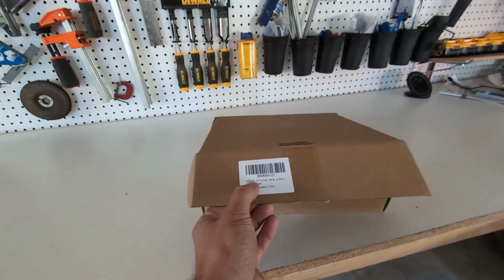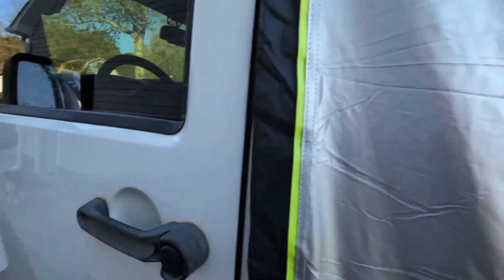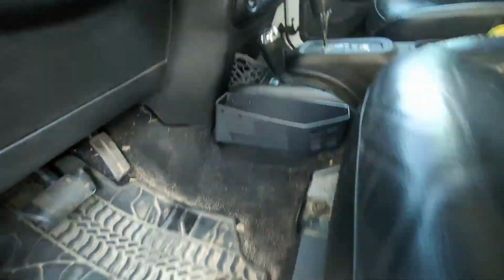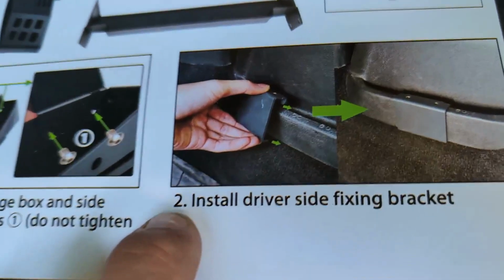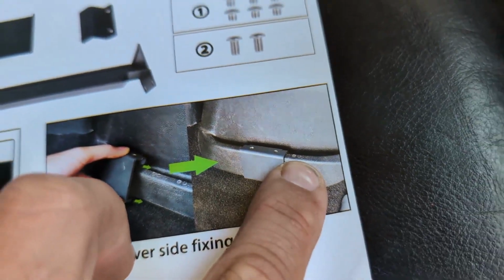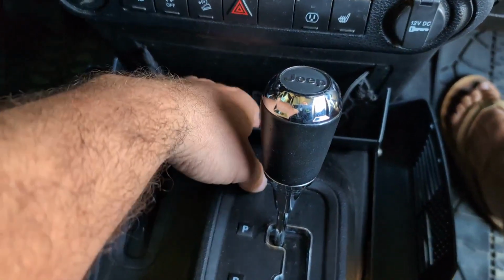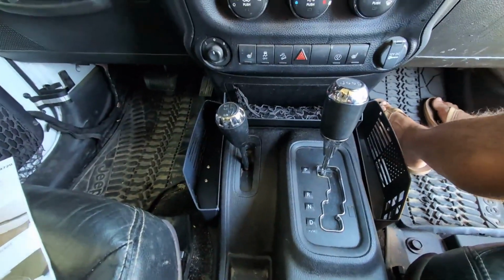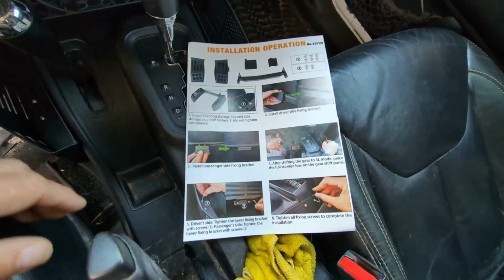Must Have Jeep Wrangler JK Storage (Maiker)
Maiker Gear Shift Storage